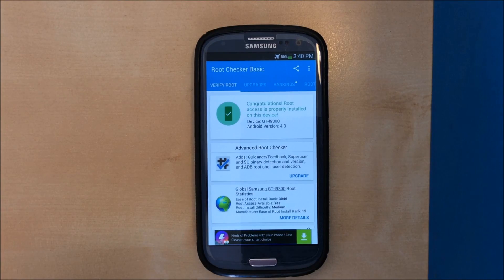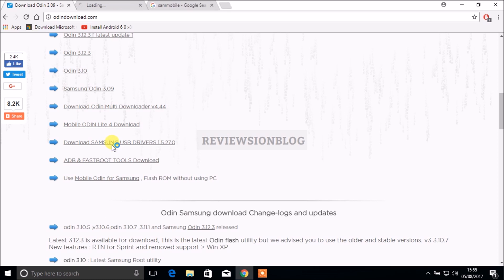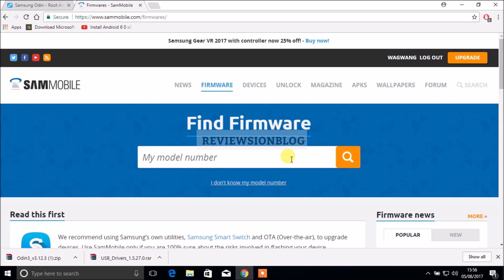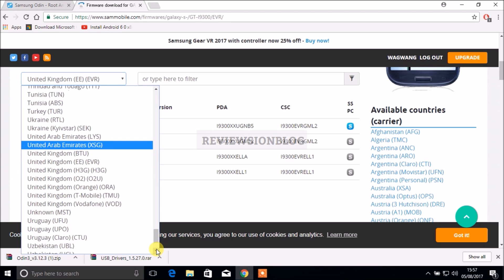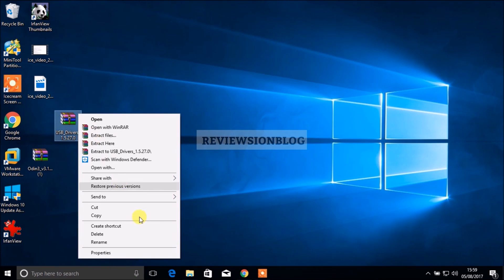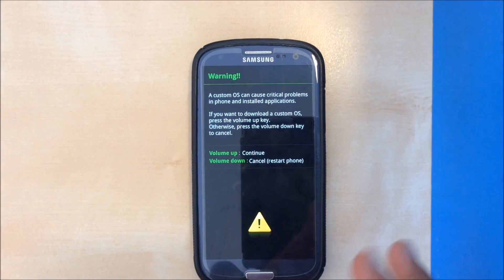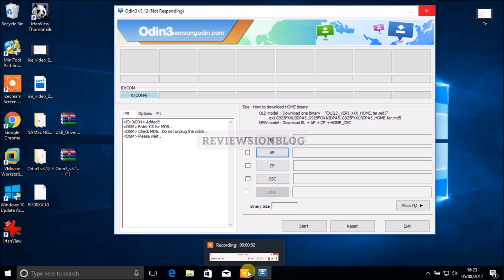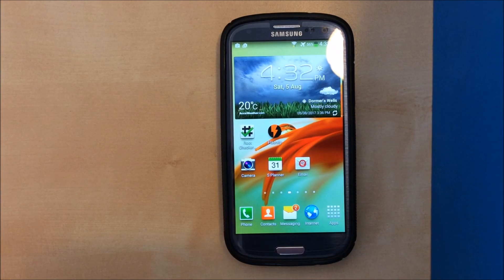How to Unbrick, Unroot or Remove Custom Roms on any Samsung Device using Odin | Odin Tutorial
This video tutorial shows you how to unbrick, unroot and delete any custom ROMs and recovery and replace it with stock ROM for any Samsung.